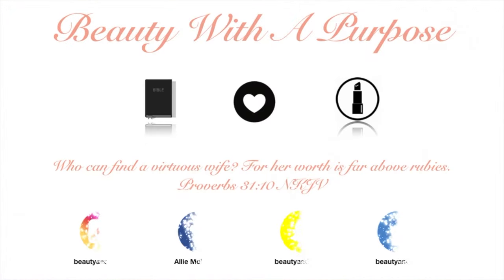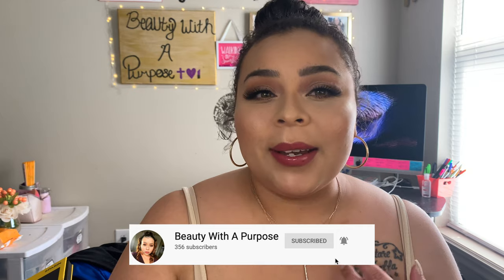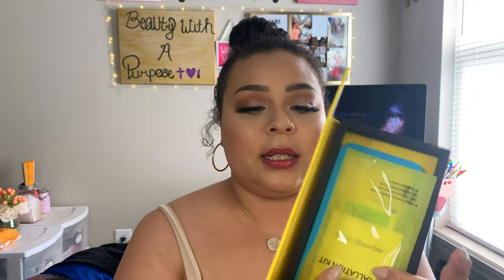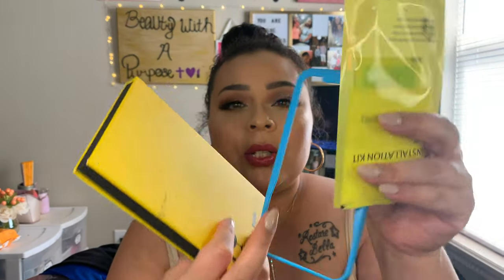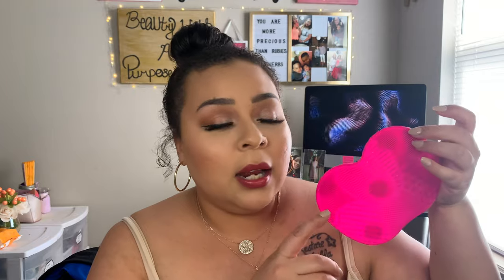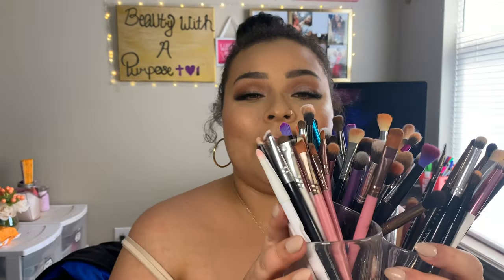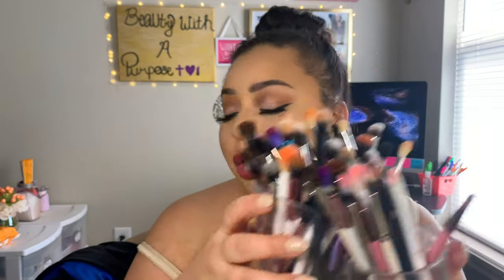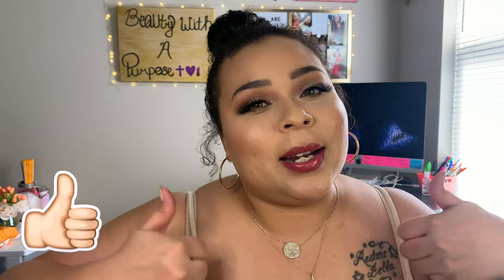Amazon Finds + Mini Reviews | 2020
Products Mentioned:

Water Bottle
Squat Press Cushion
Brush Holder
Brush Cleaning Mat
Malcom X Shirt
Mens Velvet DuRag
Screen Protectors (iPhone XR)
Ucanb Eyeshadow Palette
Fake Nose Rings
Makeup Brushes

twtr: beautyand_bible
SC: beautyand_bible